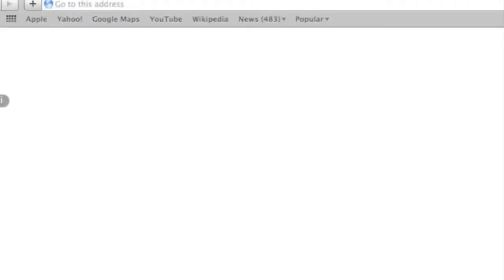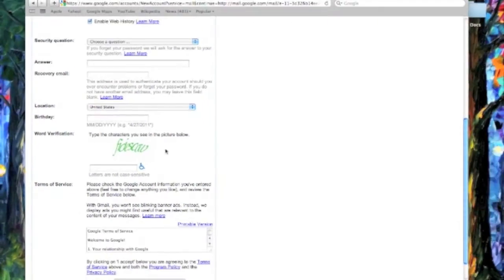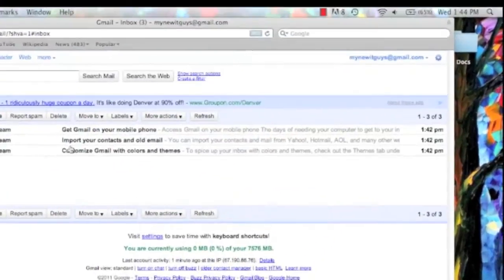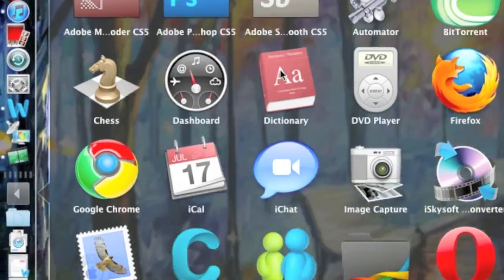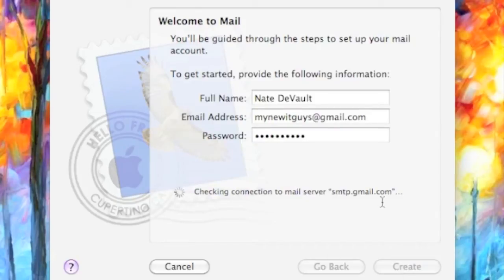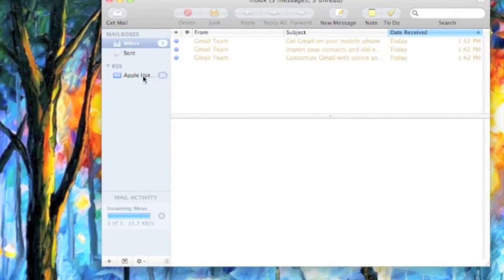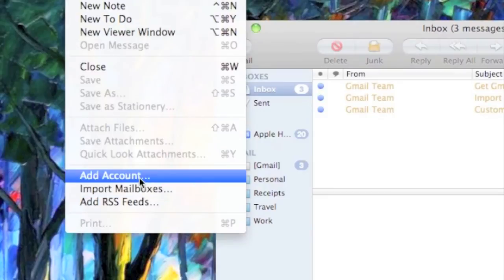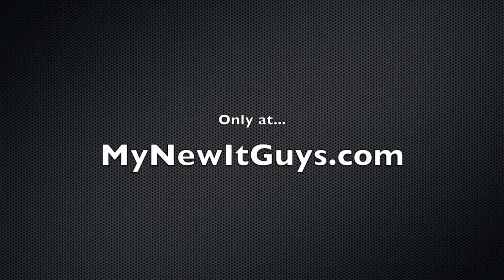How to setup Gmail, IMAP, and Mac Mail | 3 Minute Miracles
How to setup gmail imap and mac mail in 3 minutes.
Now mac makes it super simple to set up your email clients within the MacOSX operating system. If you're using gmail with IMAP, and mac mail, this video is for your. This is a step by step instructional video on how to set up your own third party mail client with use with gmail.

If you're using gmail with a pop3 connection or exchange with mac mail, this video is not for you.

Also, if you have any questions? Please ask them in the comment section below.